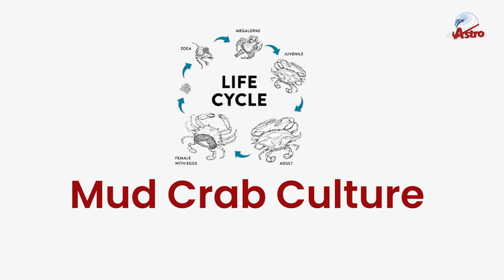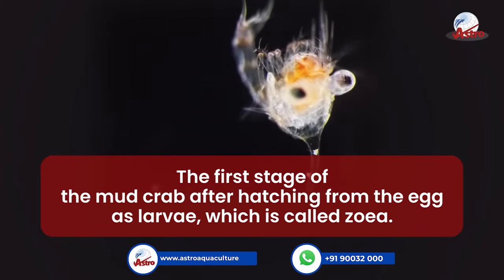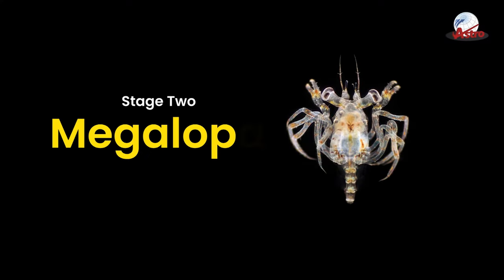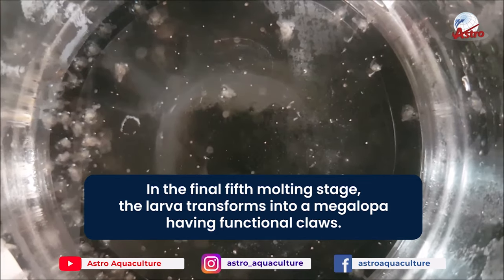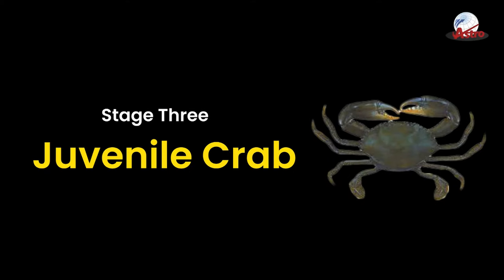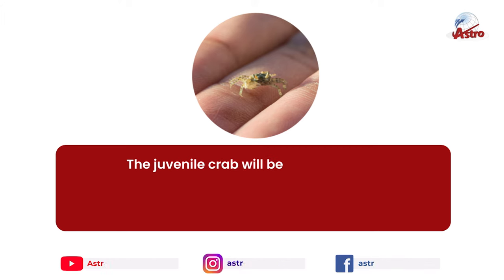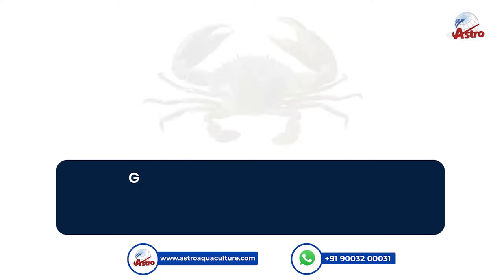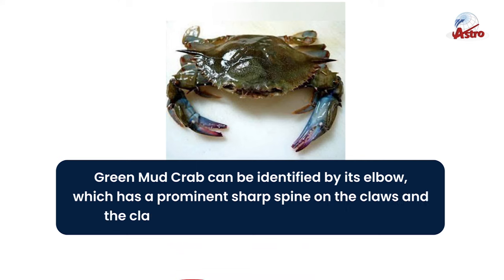Lifecycle of Mud Crab Culture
A deep explanation on the Lifecycle of Mud Crab Culture by Astro Aquaculture Private Limited.
Astro Aquaculture being India's first vertical soft shell crab farming company, helps the interested candidates on cultivation of crab farming with this kind of cultivation method videos. Keep watching this channel.